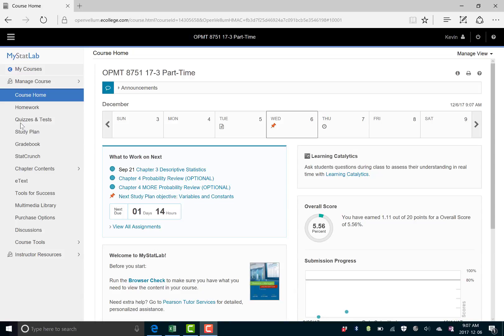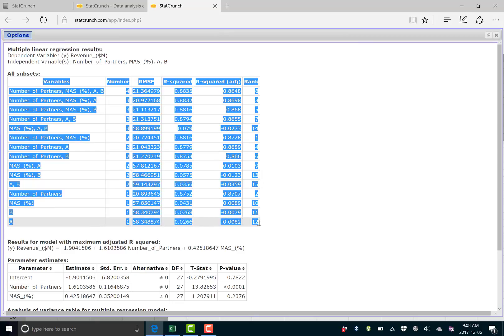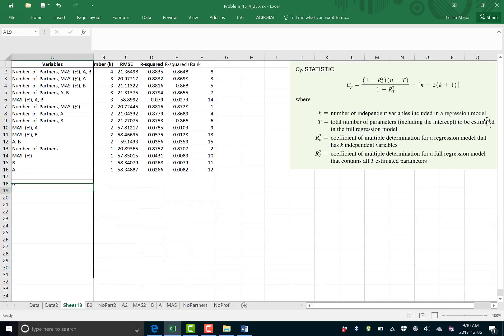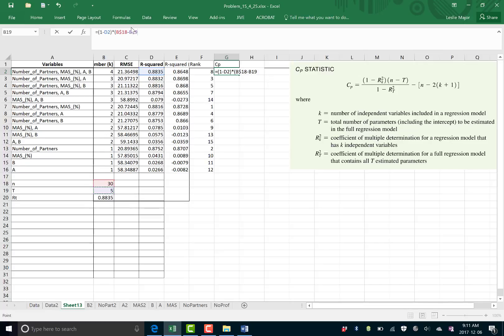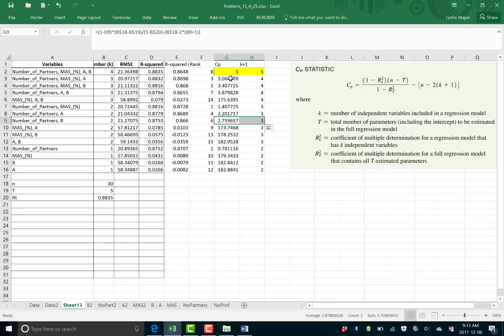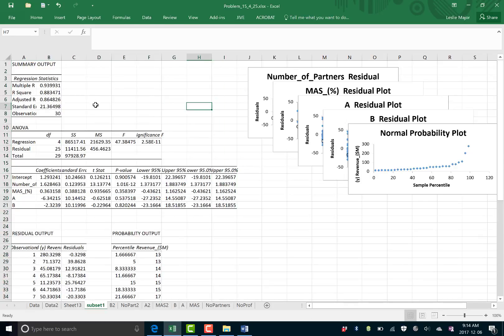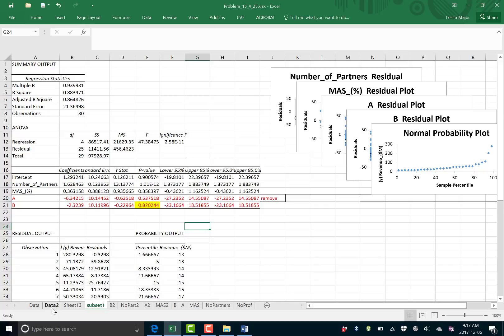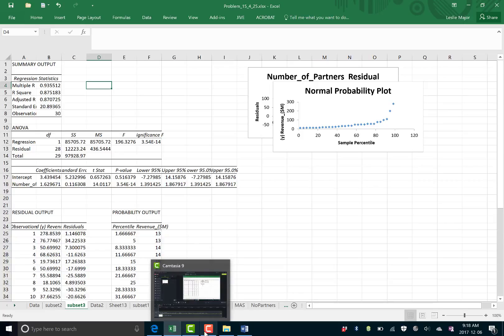SubsetModel_Part3_Vifs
Watch parts 1 and 2 of subset models first.  The series of 3 videos shows you how to build a multiple regression model with dummy variables, using subsets, testing and avoiding multicollinearity using VIFs.